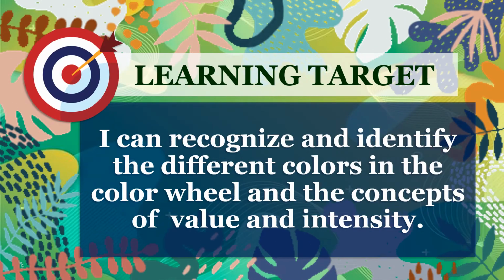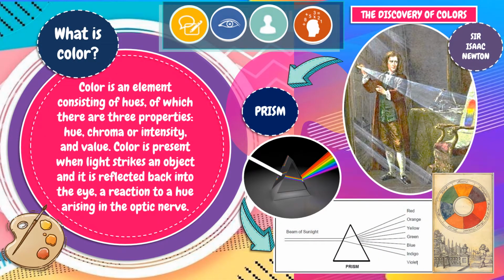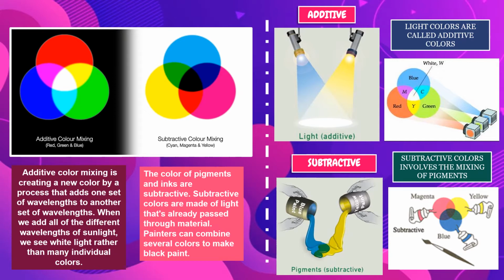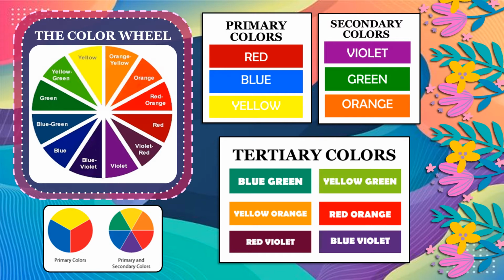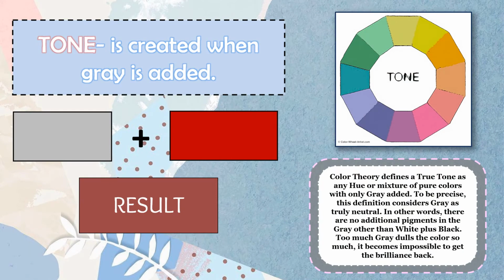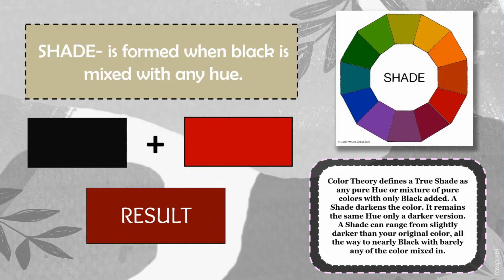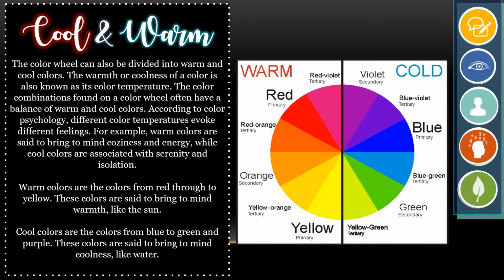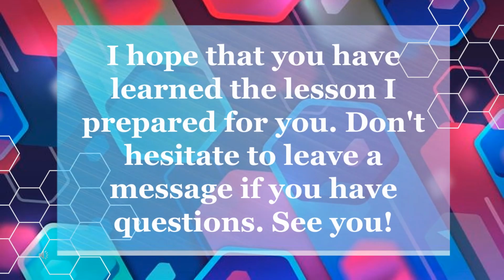The Color Wheel with Value an Intensity